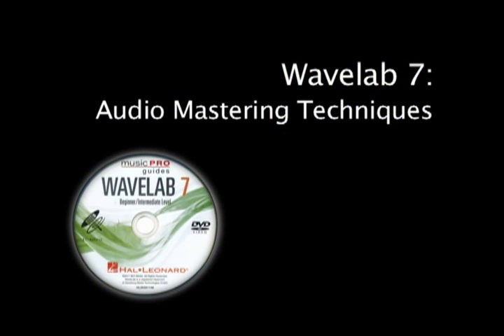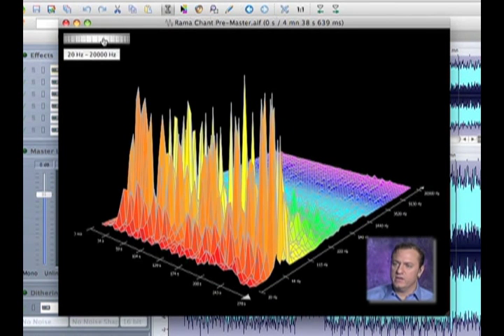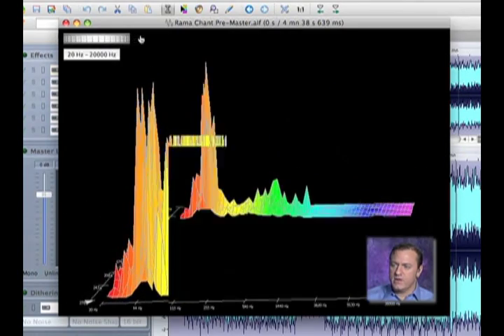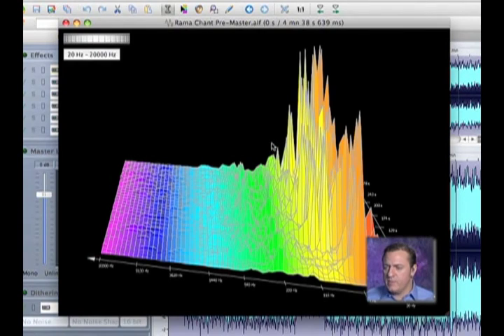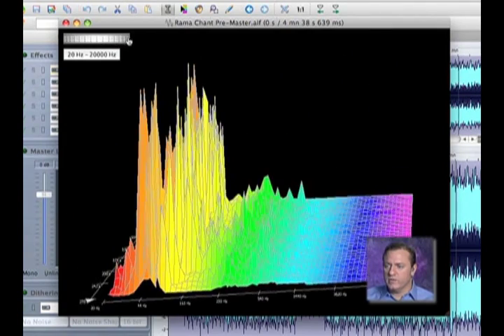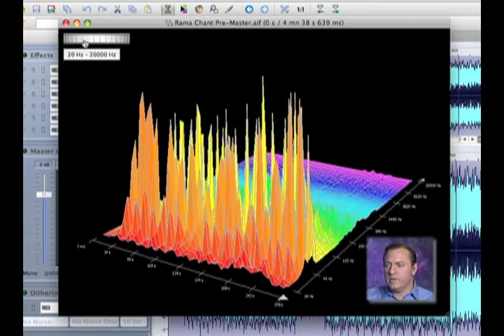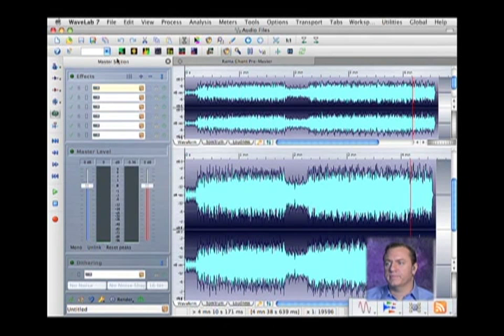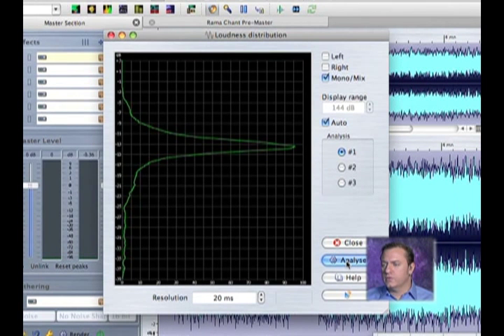Wavelab 7: Mastering Techniques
In this DVD, engineer Andrew Eisele will give you an in-depth overview of the WaveLab 7 interface including how to configure the program to record and playback audio; the waveform displays; the processing and analysis features; the Transport; the Utilities, the Effects master section, the Tools, and many other features. Next, using two different pre-mastered music files, Andrew will walk you through the mastering process. You'll learn how to analyze a file and use the WaveLab tool set to correct problems such as loudness, panning, bit depth, channel levels, and much more. Using WaveLab's high quality compressors and equalizers, you'll learn how to fine tune a mix to create the most impactful and professional sounding master possible.